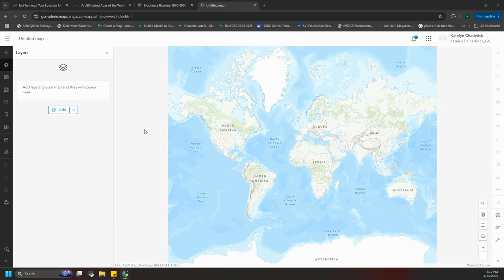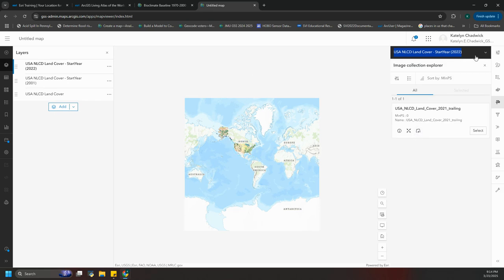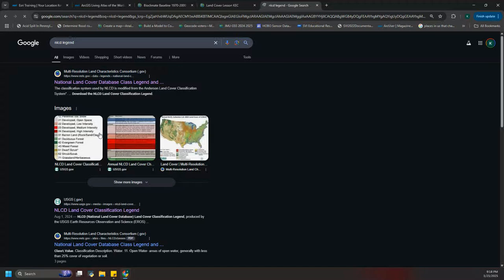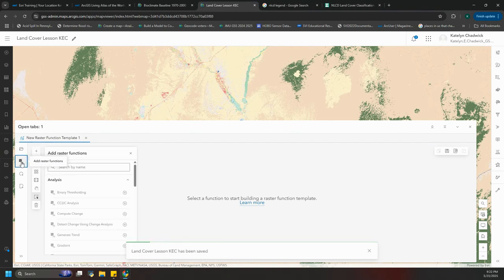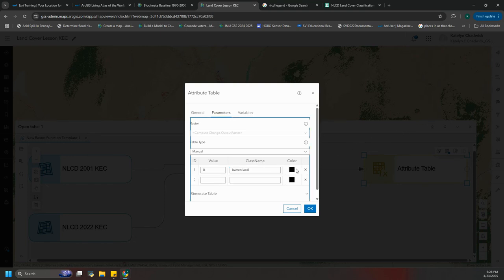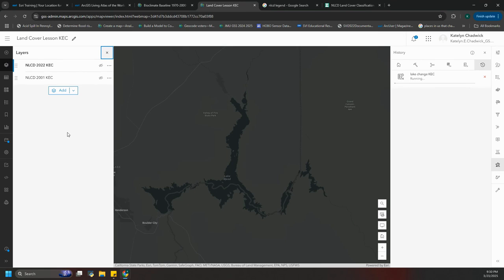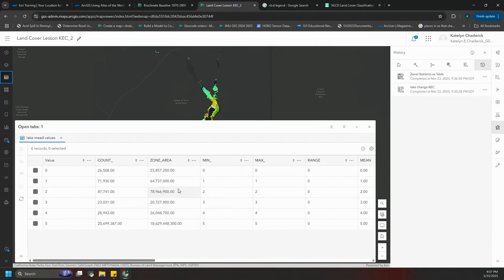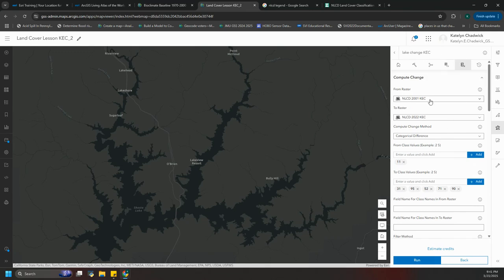Land Cover Lesson JMU